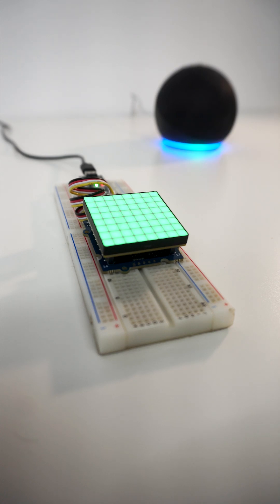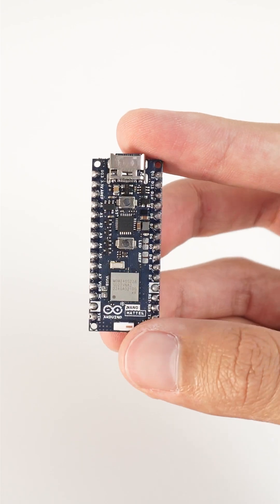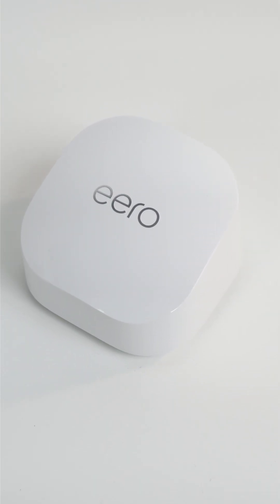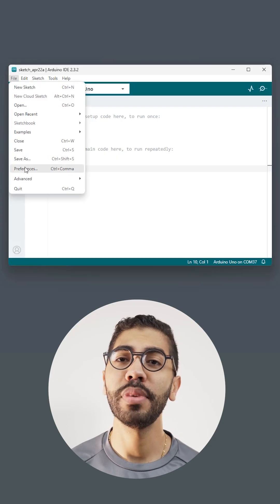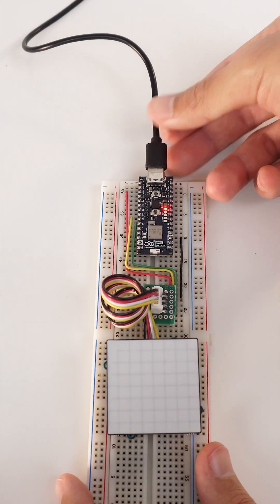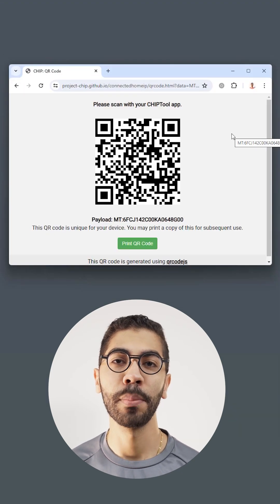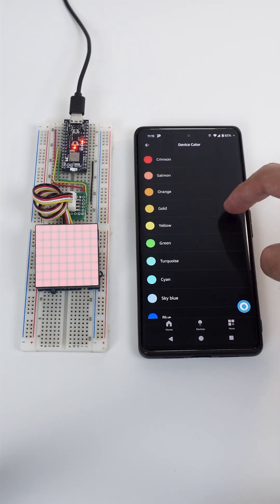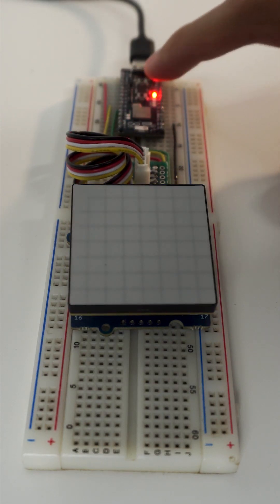Build a Matter-Enabled RGB Light with the Arduino Nano Matter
Christopher Mendez walks you through how to easily create a voice-controlled Matter RGB light using the Arduino Nano Matter, a Thread-supported eero 6 Plus Wi-Fi router, and the Amazon Alexa app on your Android phone.

Want to give it a try yourself?